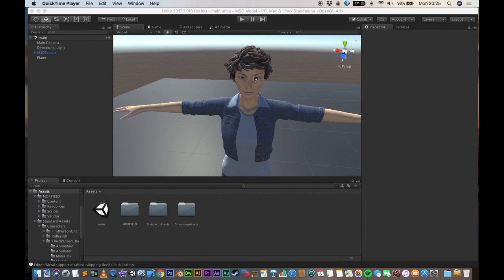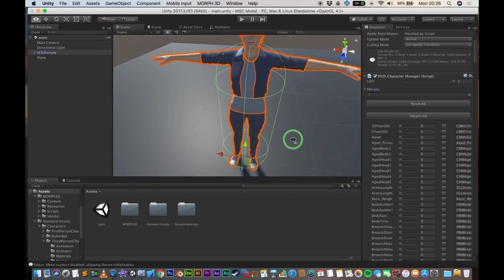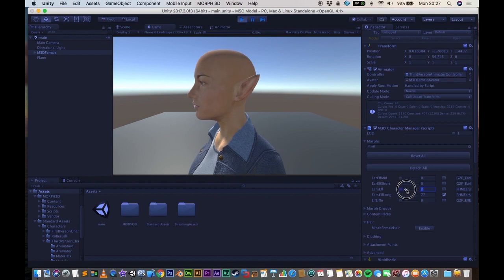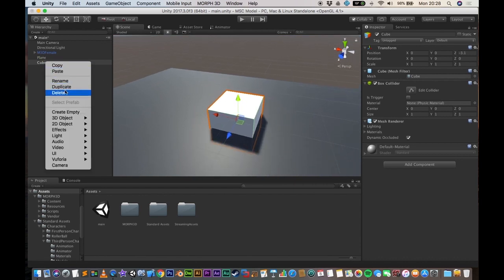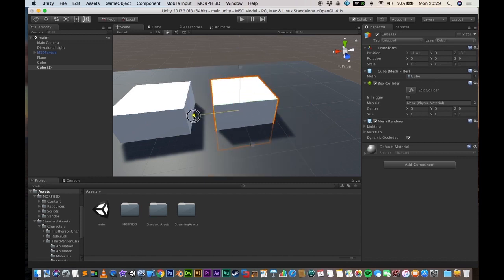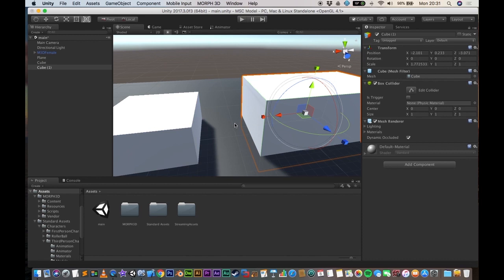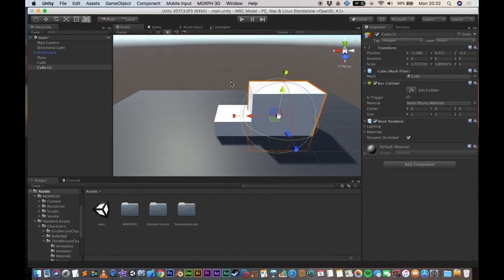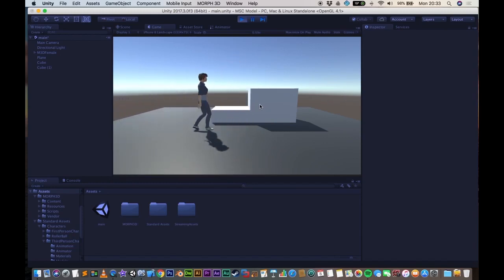Unity 2017.3 multi tool transform tutorial for Udemy students (2018)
A quick tutorial on how to use the new Unity multi tool transform tool